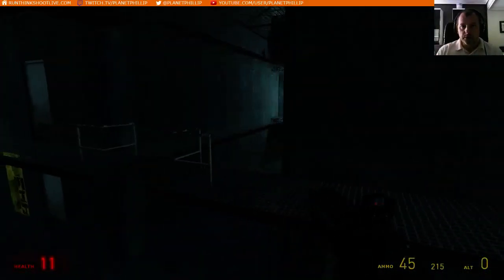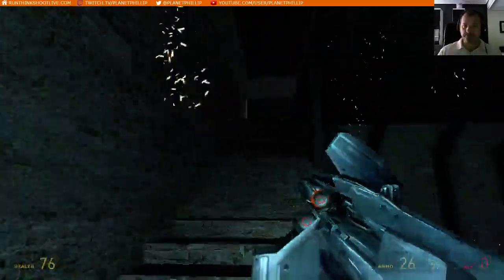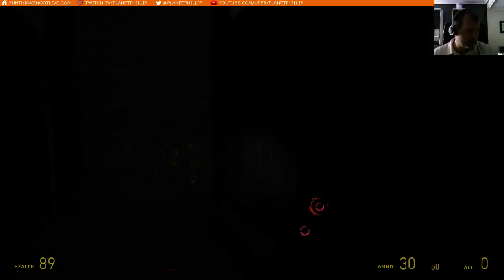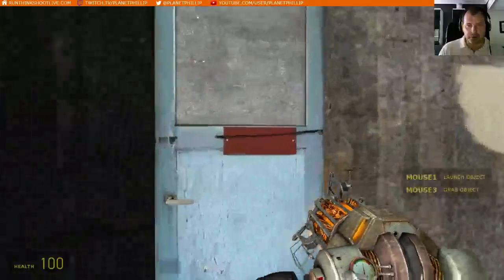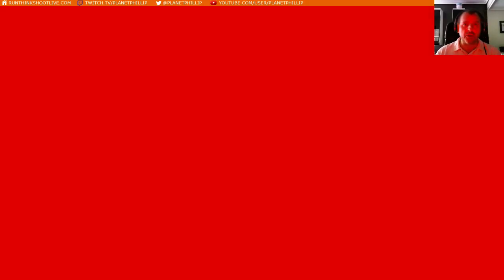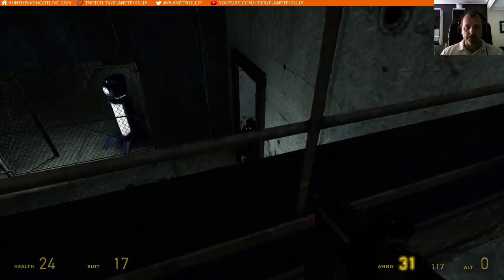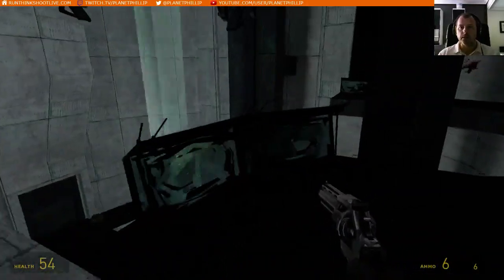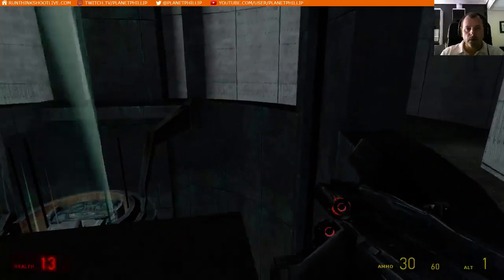Half-Life 2: Episode Two: VerticalVilleTwo: Single Player Mod Complete Design Analysis Playthrough